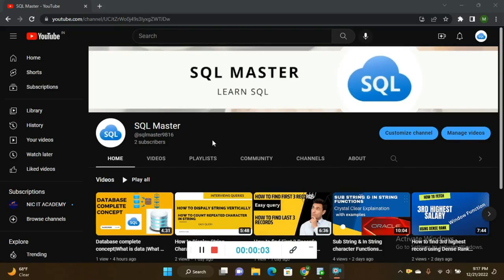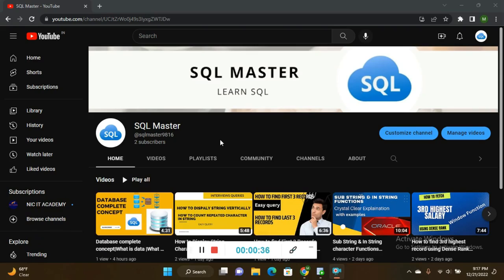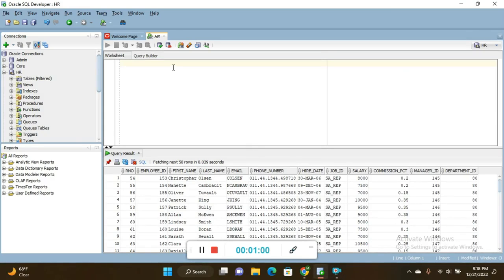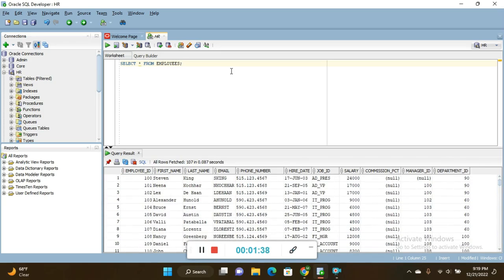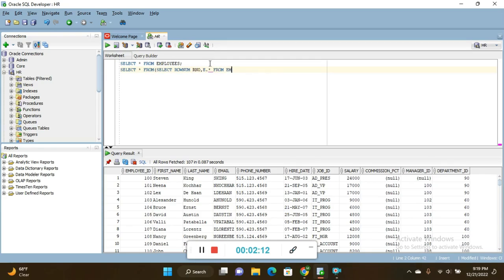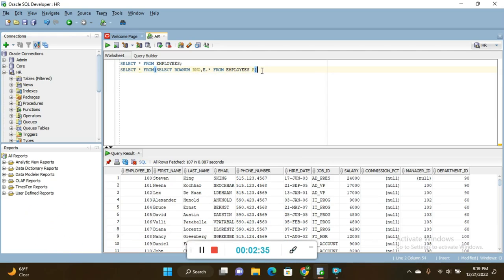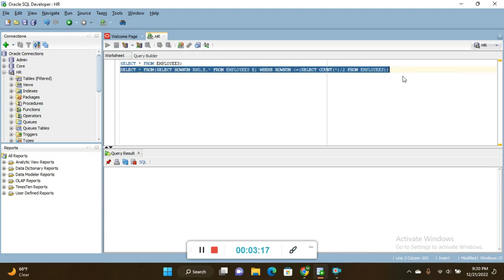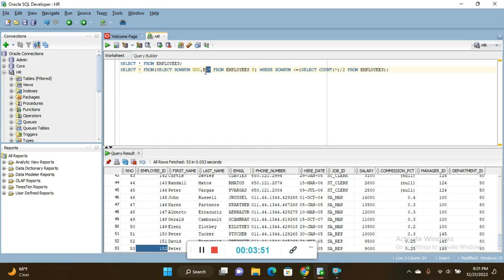How to Fetch First 50 Percent Records and Last 50 Percent Records in oracle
Purchase SQL Book with Hands on Projects :
SQL with Hands on Projects :
Fetch 3rd highest salary in oracle sql | Very easy method to fetch 3rd highest salary in oracle|